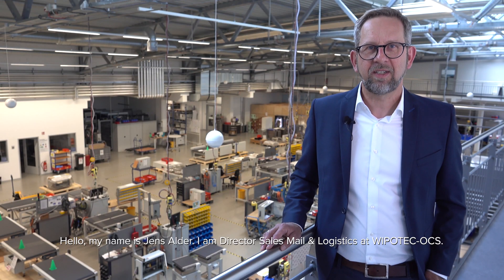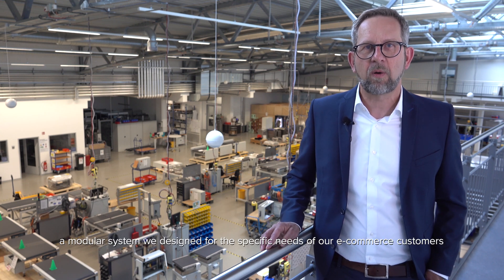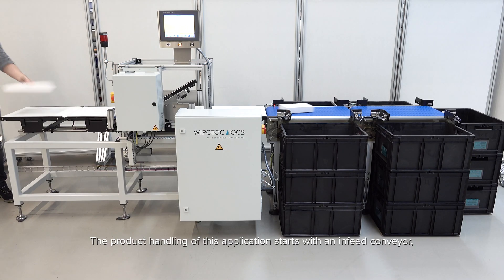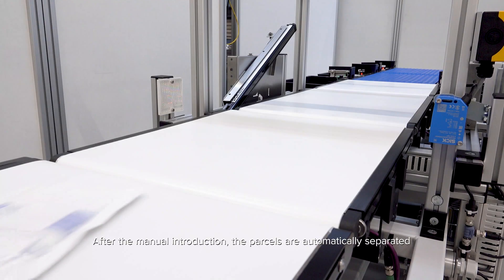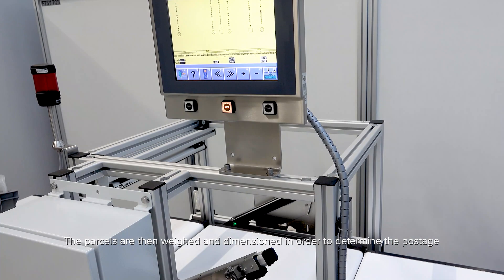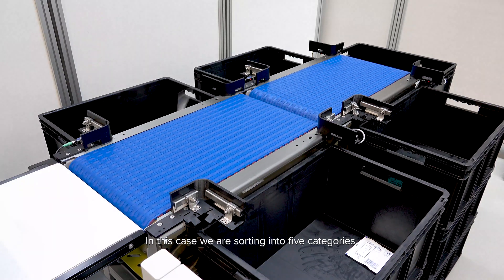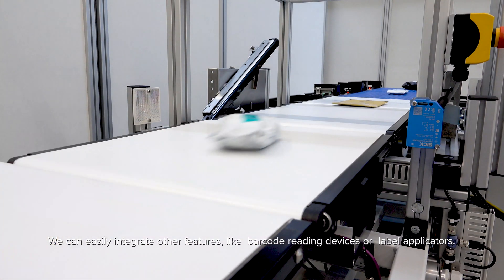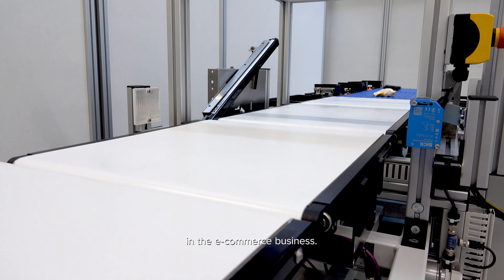E-commerce sorter for small items - weighing, dimensioning, sorting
In this video, Jens Alder, Director of Sales Mail & Logistics at WIPOTEC-OCS, introduces our small item sorter. We designed this modular solution for the special needs of our e-commerce customers, and in this specific case, for Rhenus Logistics.

The stand-alone solution combines everything from an infeed conveyor to automatic separation, gapping, weighing and dimensioning to sorting into five categories. And you will only have to operate our user-friendly software via one central HMI.

Of course, we can customize this system and adapt it to your individual requirements, for example by integrating additional modules like barcode readers or label applicators.